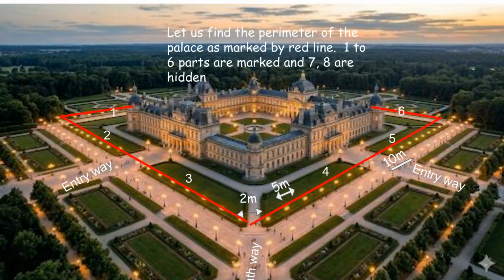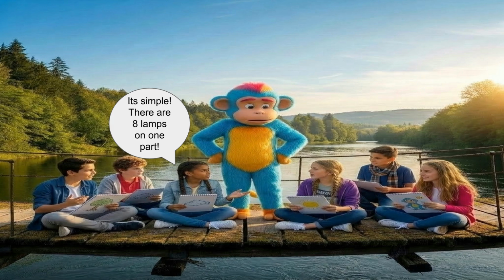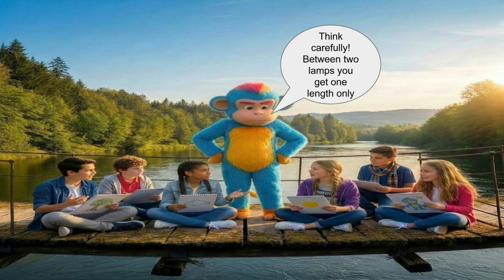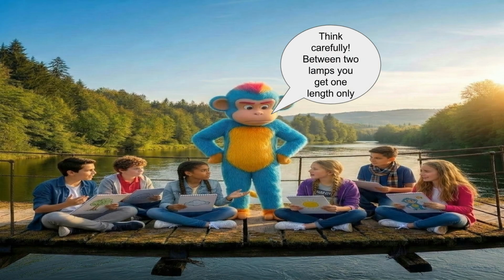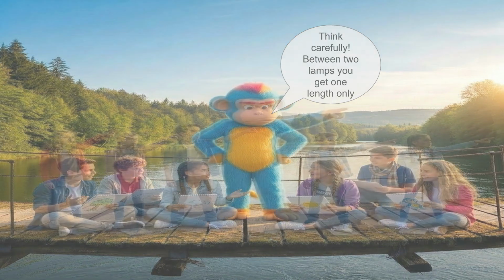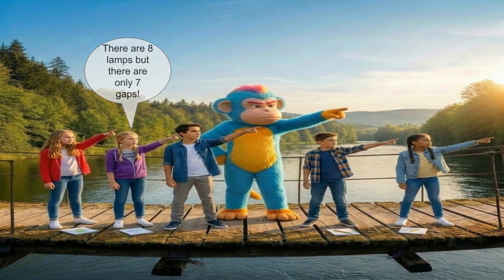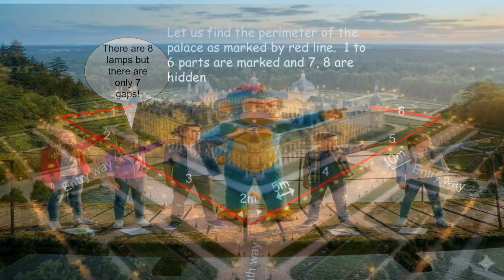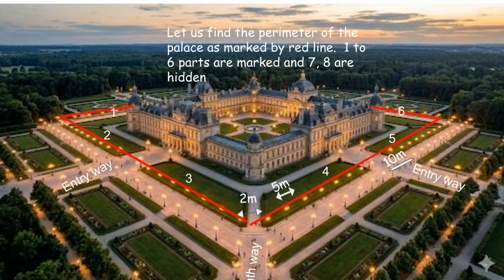Finding the perimeter: The palace, fence challenge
Welcome to AniMath International School! 🏛️✨

In this episode, Monko and the team face a royal challenge: finding the exact perimeter of the palace fence! Join us as we break down the concept of perimeter step-by-step, making it simple, visual, and fun to understand.

📐 What you'll learn in this video:

A step-by-step walkthrough of the palace fence problem.
Perfect for middle school students looking to master their perimeter and geometry skills!

✨ Animated Maths for All! — Maths; no Myth.

Practical tips to solve similar geometry problems easily.